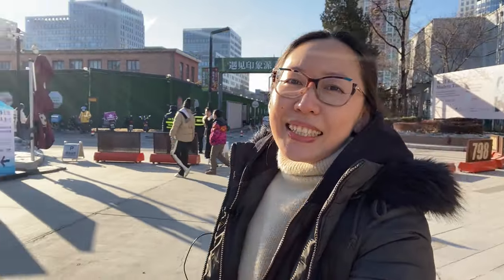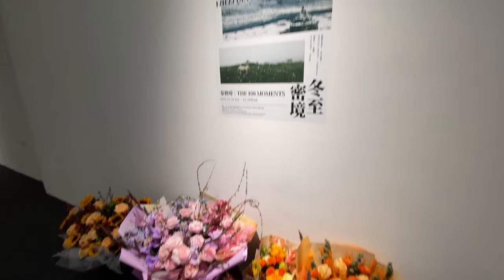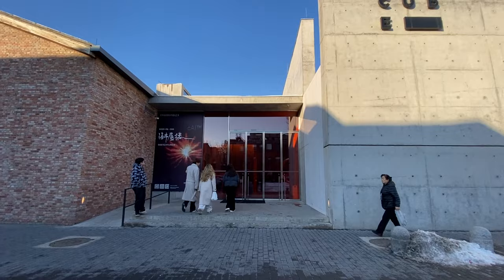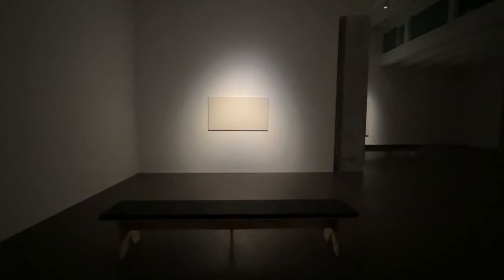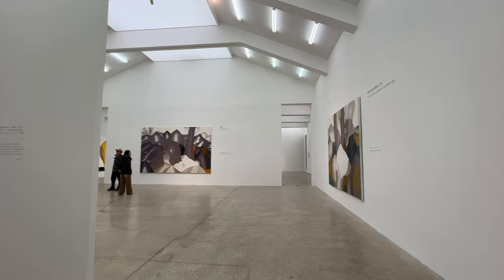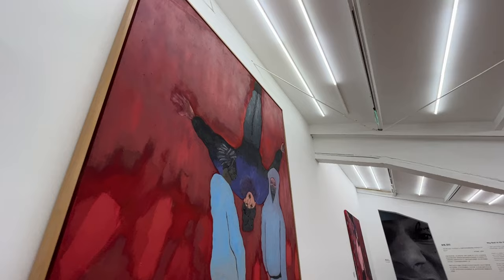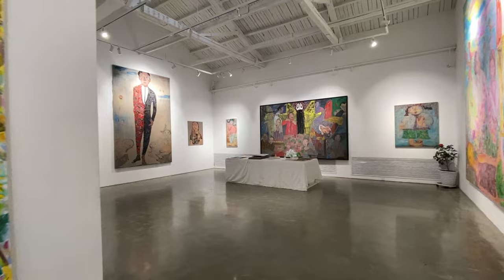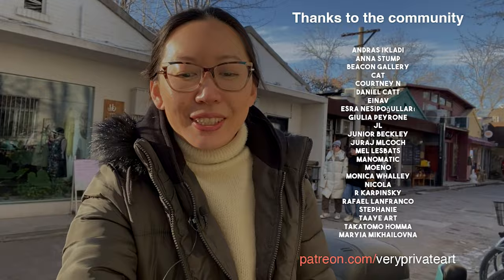Exploring Beijing's 798 Art Zone - Galleries Facing Changes in 2024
Galleries in 798 face uncertain future amid rising costs. I came back to the 798 Art District after hearing rumours about the drastic changes coming in 2024. Many iconic places will be priced out of this area. Before all that happens, let's take one last look!

⏰ TIMESTAMPS
00:00 Intro
01:43 International Art Exchange Center
03:22 Random places
04:03 Star Gallery
05:38 Space Zero
07:18 Li Xiangqun Studio
08:28 SPURS Gallery
10:52 798 CUBE
13:45 Macalline Center of Art
15:29 Messing around
16:10 YellowKorner
16:41 Galerie Urs Meile
18:22 ICI LABAS Gallery
20:28 Random places
21:46 Tang Yao
22:24 751D Park
23:17 Iceskating
24:06 Platform China
26:00 Galleria Continua
29:35 M Woods
32:16 3RMB Fish
36:25 Li Art Gallery
37:17 Art store
38:11 Time Zone 8
39:03 Random shops
40:20 Independent Art Space
42:16 Thanks for watching

ℹ️ CHANNEL INFO
Searching for tips on how to promote your art? You are in the right place! We make videos on selling art online & offline, showing your art, and building a personal brand as an artist - basically all about making a living as an artist. Besides tutorials, we make art vlogs from time to time. P.S. We are based in Spain.